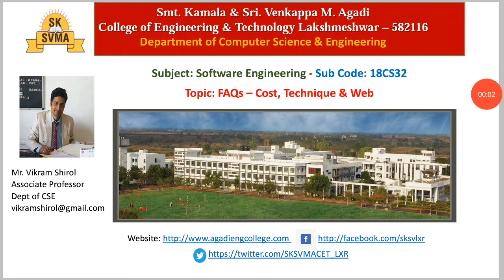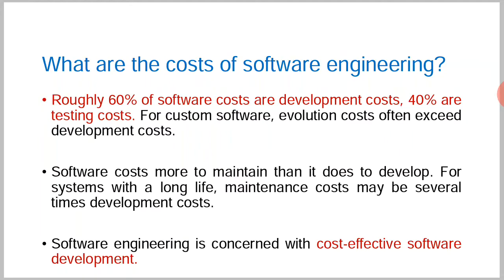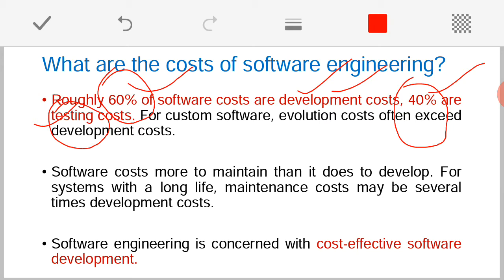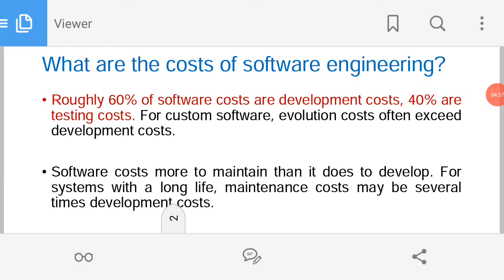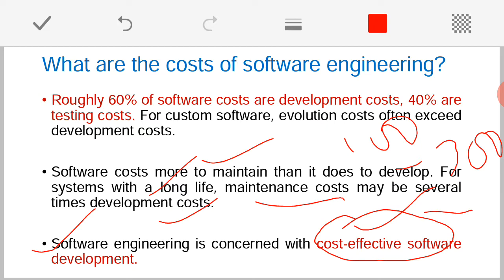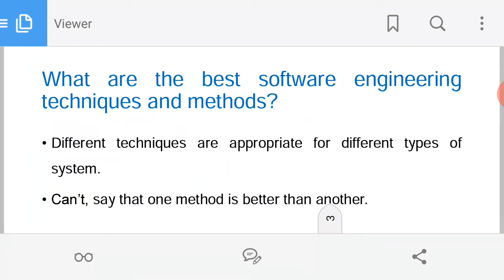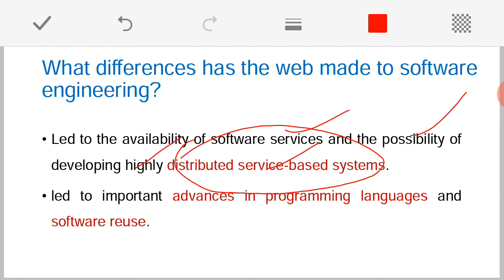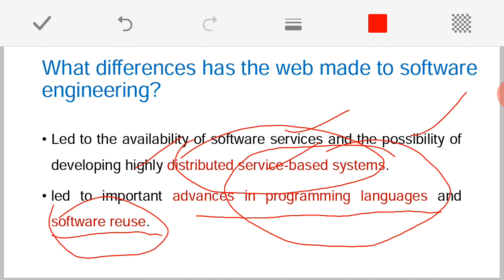6. Ch-1 L-1 Cost, Techniques, Web-6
Chapter-1, Module-1, FAQs, Cost of Software Engineering, Techniques Used & Effect of Web